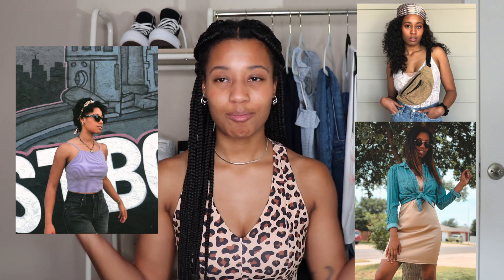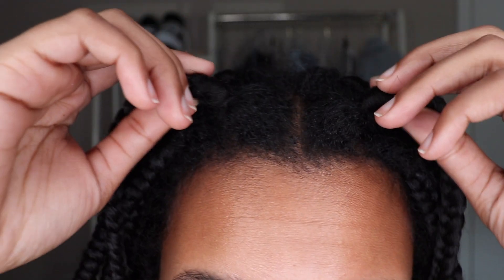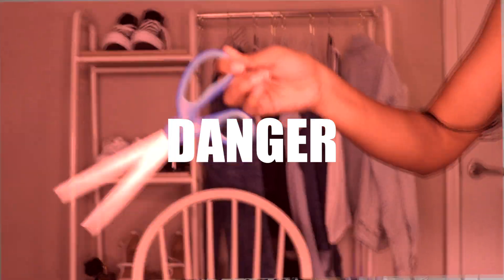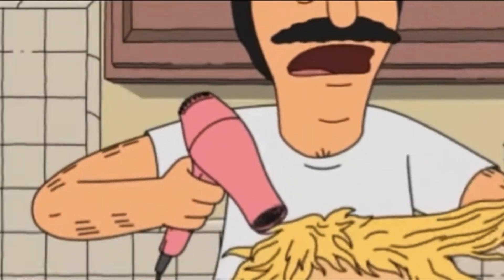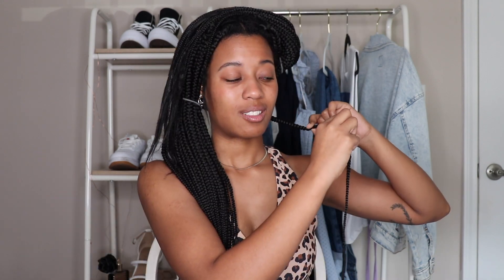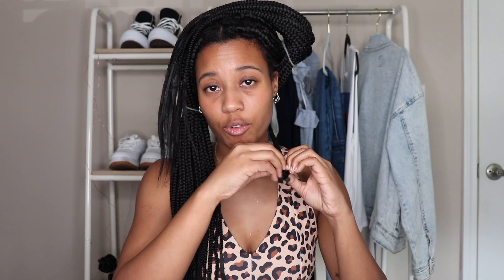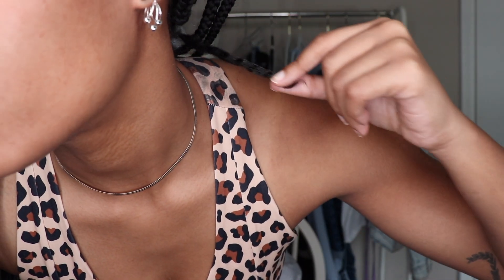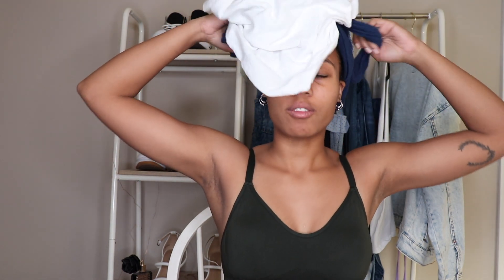First Time Taking out BOX BRAIDS - Mini Vlog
What's up everybody! I'm back with another hair video.

If you've been following my natural hair journey you know I have been wearing a lot of protective styles recently. I just got braids, and now it's time to take them out. This is not a straight up tutorial, you don't want my advice on that, it's just for anyone who is in a similar situation or just needs some entertainment.

Products I used:
Shea Moisture Shampoo

Mielle Deep Conditioner
Not Your Mother's Leave in Conditioner